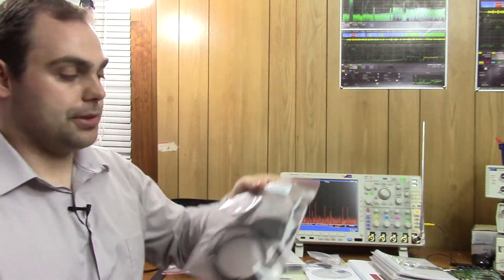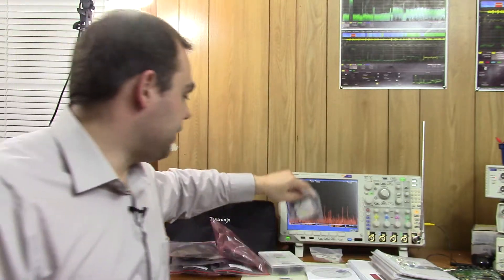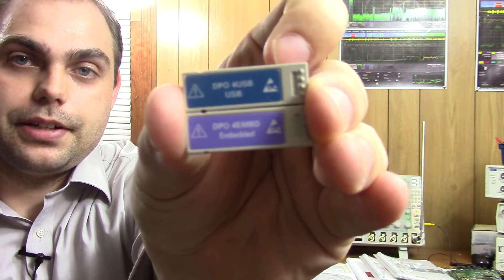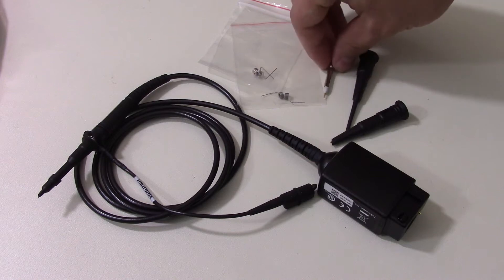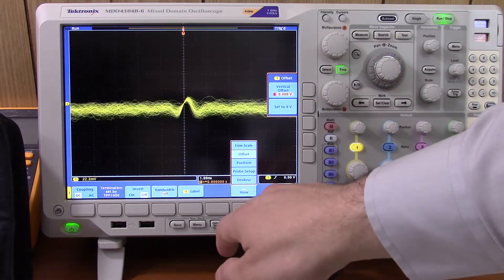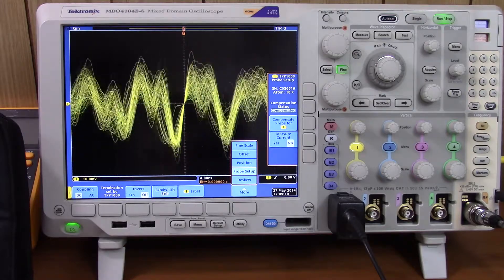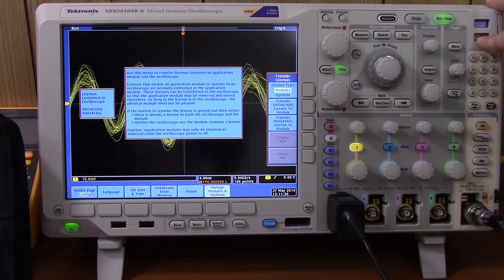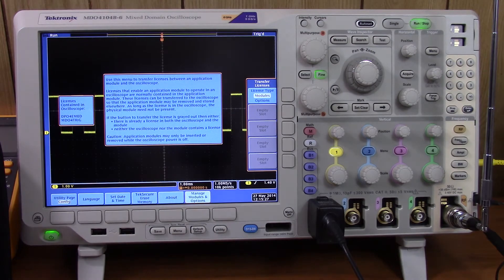Tektronix MDO4104B-6 Oscilloscope Introduction, Probe Calibration & License Transfer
Quick overview of the Tektronix MDO4104B-6, one of the members of the MDO4000B series. Also showing how to properly calibrate the passive probes and debunking the myth that license modules enable theft of options.